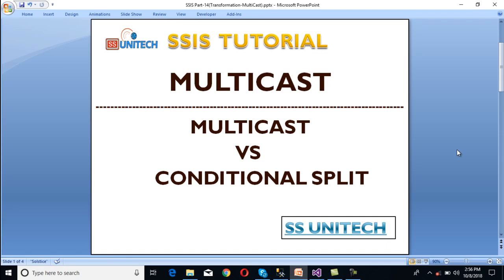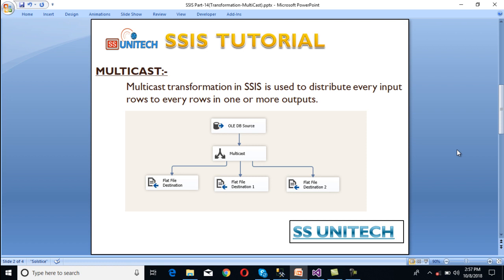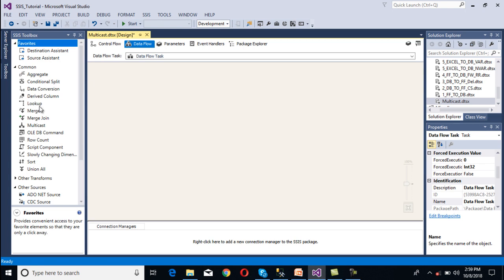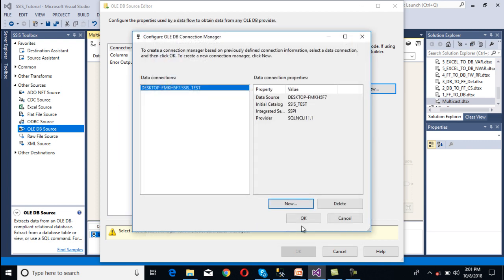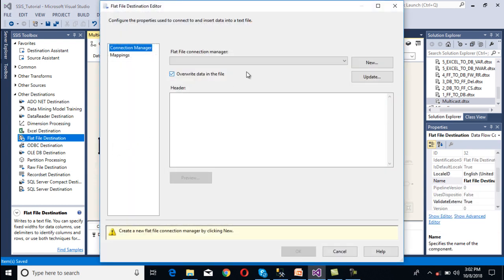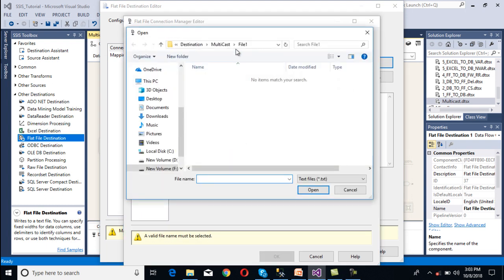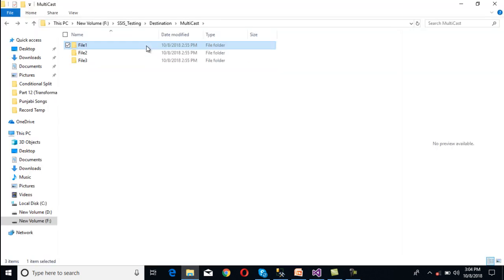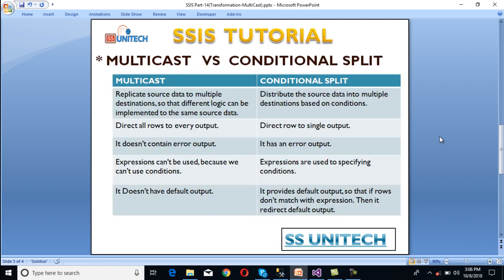difference between multicast and conditionalSplit in SSIS | SSIS interview | SSIS tutorial Part 14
MultiCast Vs Conditional Split